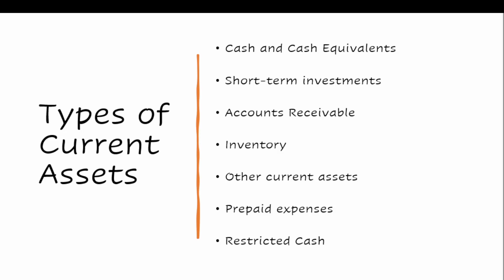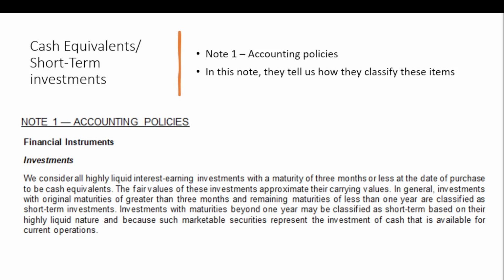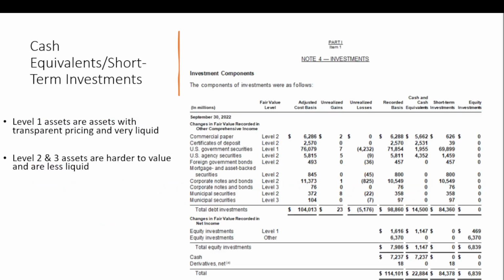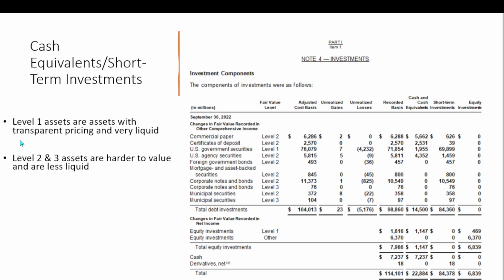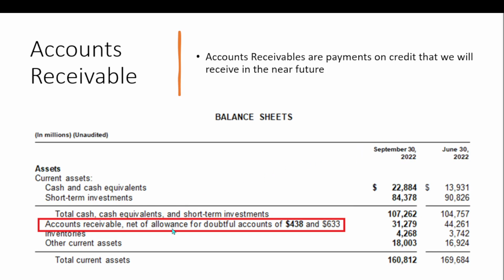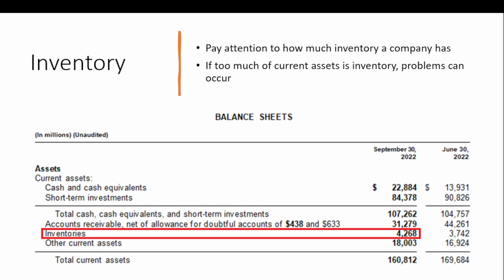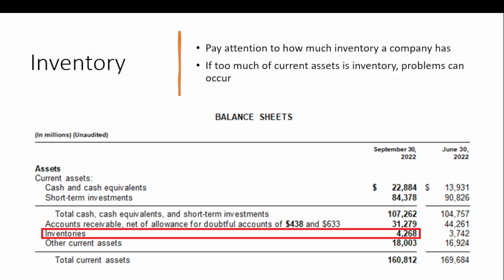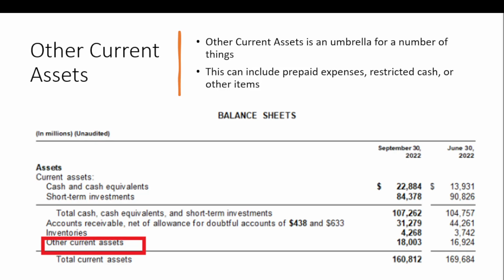Balance Sheet Basics Part 2: Current Assets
In this video I talk about common terms you may see in a balance sheet's current asset section. I talk about these individual line items and note disclosures relating to them. In this example, we use Microsoft :)